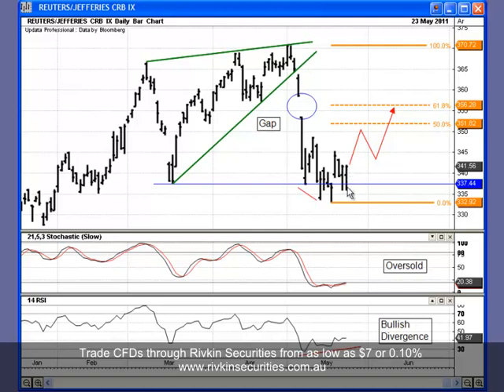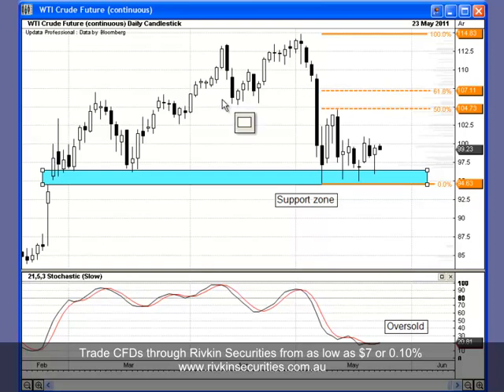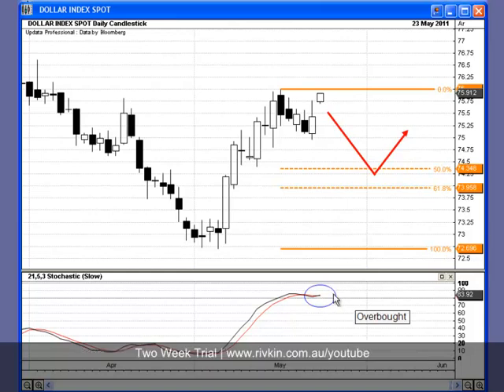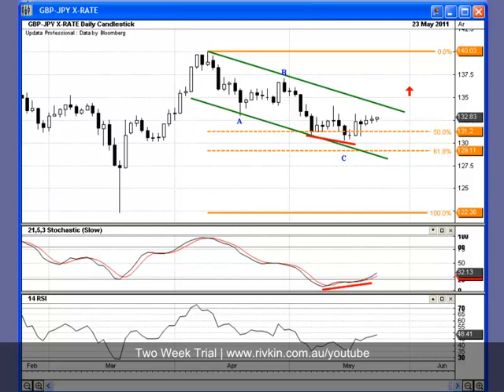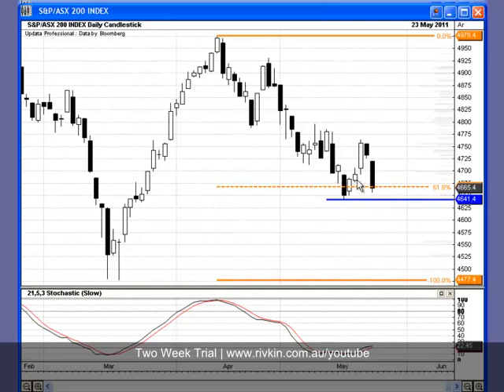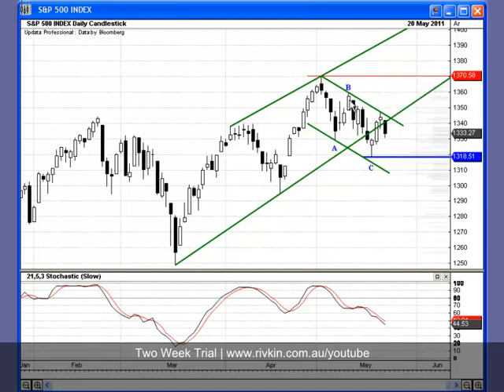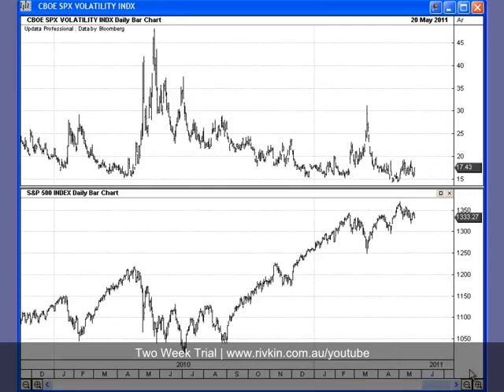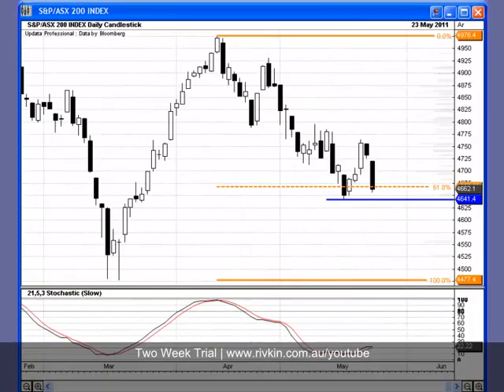Rivkin CFD Trading Report: Futures, Forex, & Stocks Market Wrap, 23 May 2011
This week's video analyzes trading opportunities in the following markets:

- CRB Index
- WTI Crude
- Soybeans
- Dollar Index
- GBP/JPY
- Australian Dollar Spot
- ASX 200
- S&P 500
- VIX Volatility Index
- VIX Futures (June11)